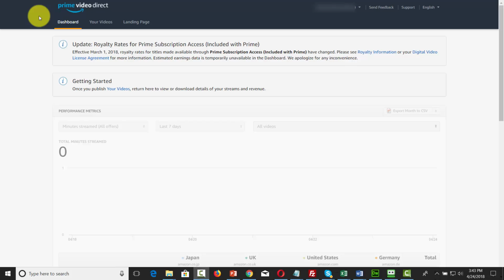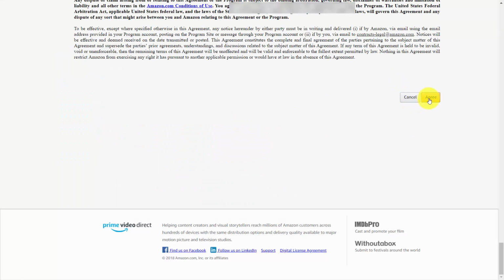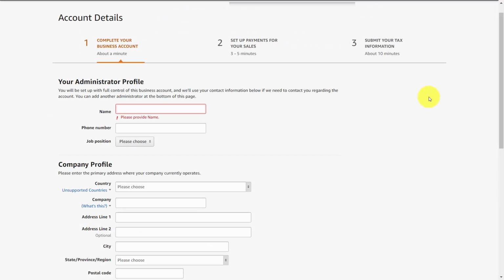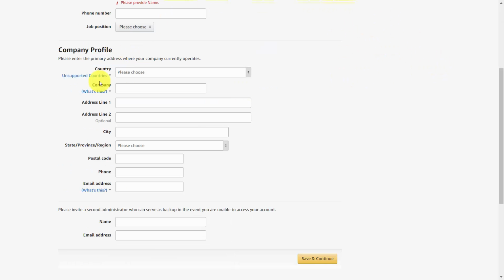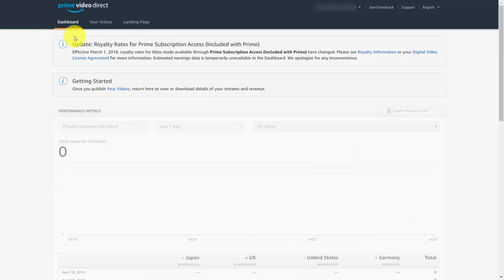4 Additional Accounts Free Sell Digital Videos On Amazon Training Course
Additional Accounts Free Sell Digital Videos On Amazon Training Course